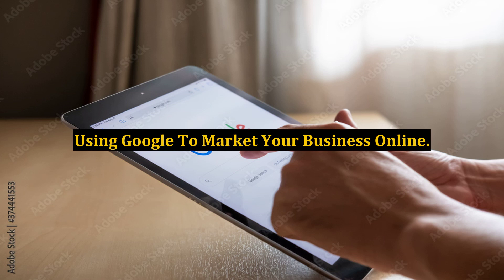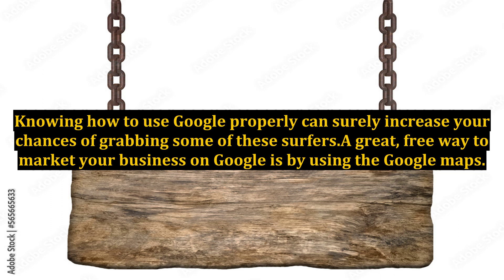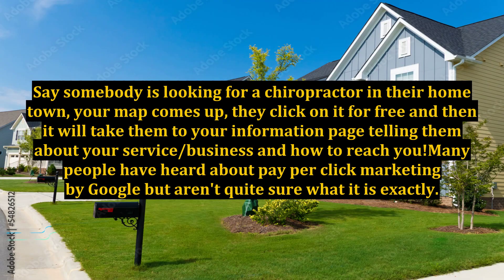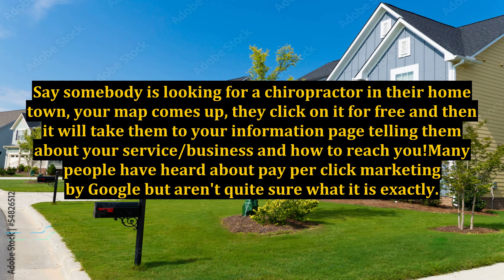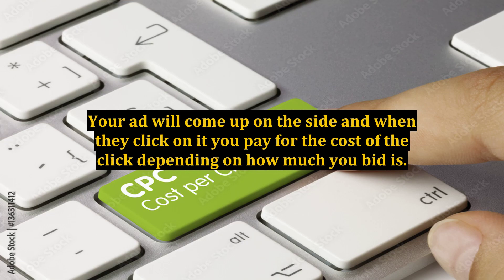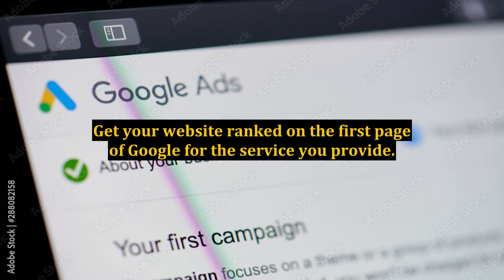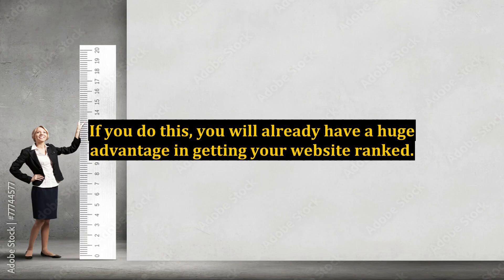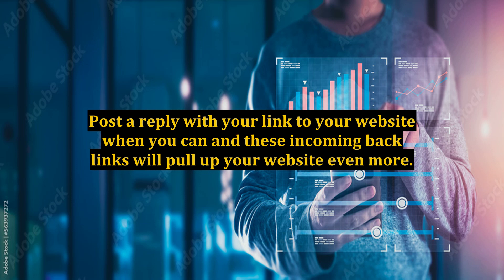Using Google To Market Your Business Online